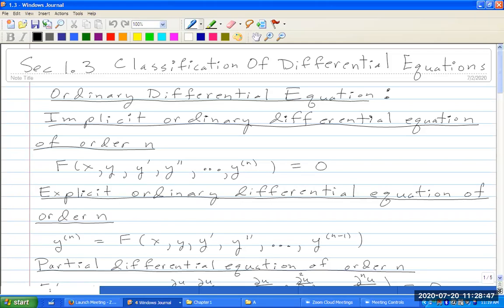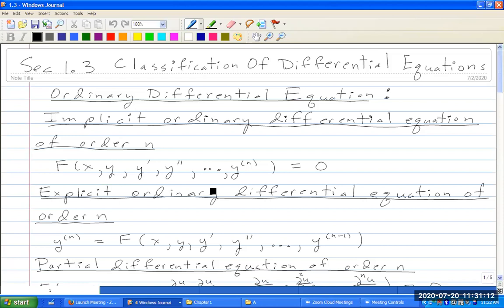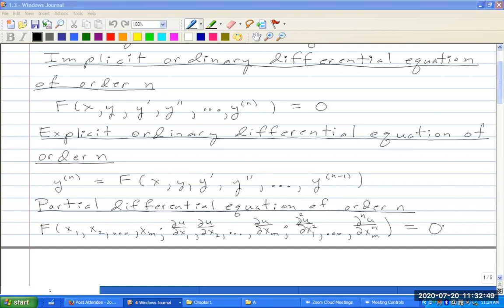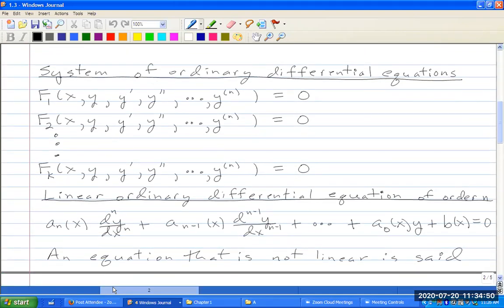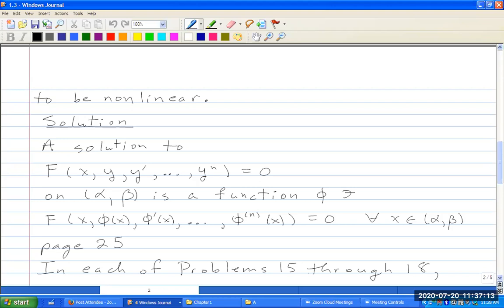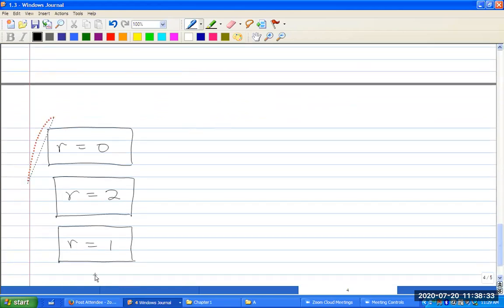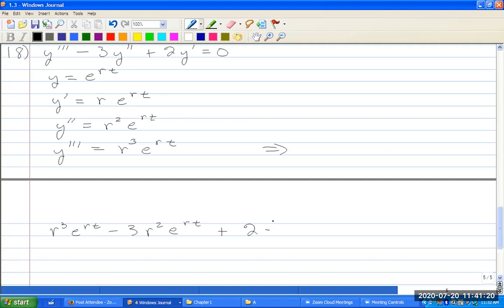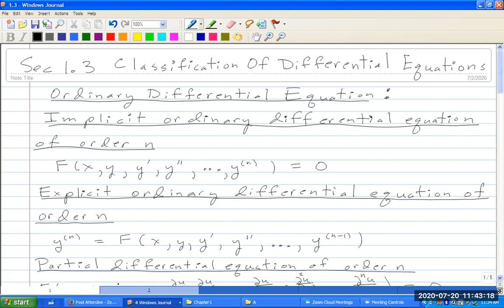Section 1 3 Classification of Differential Equations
Math 275, Ordinary Differential Equations. Implicit ordinary differential equations of order n, explicit ordinary differential equations of order n, partial differential equations of order n, systems of differential equations, linear ordinary differential equations of order n, solutions.